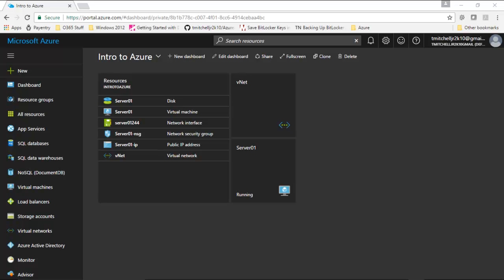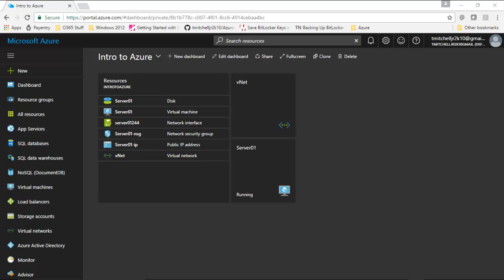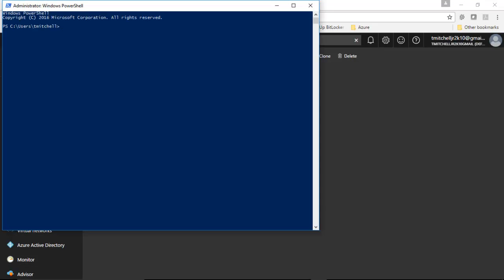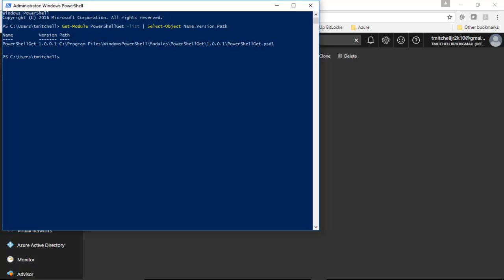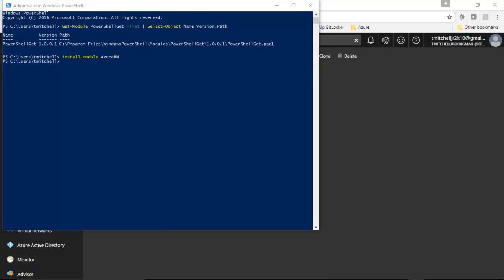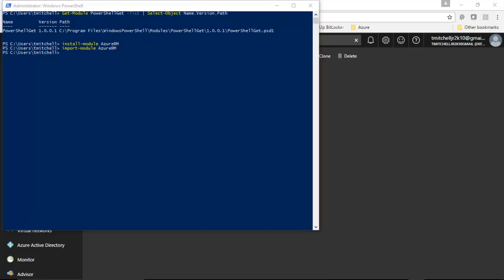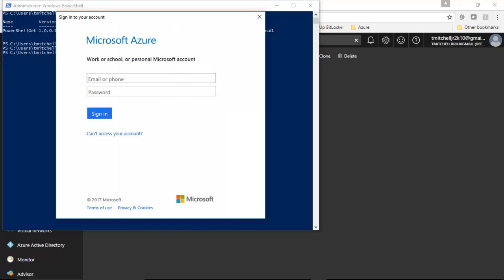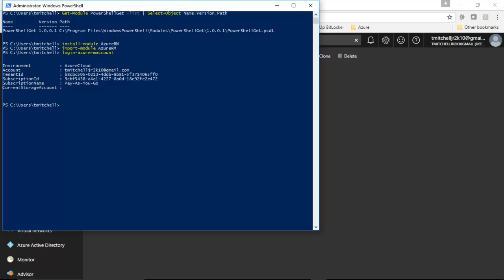Installing Azure PowerShell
Learn how to install Azure PowerShell